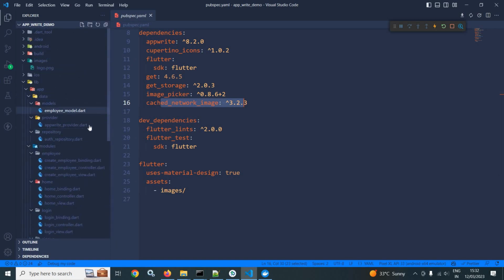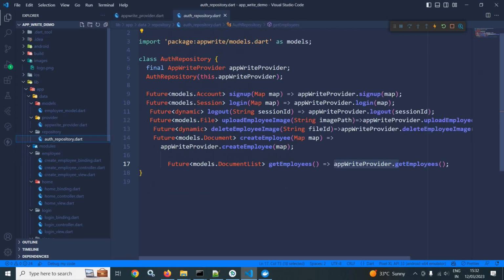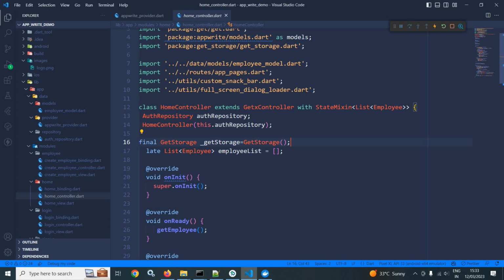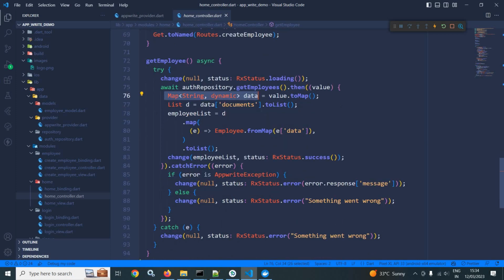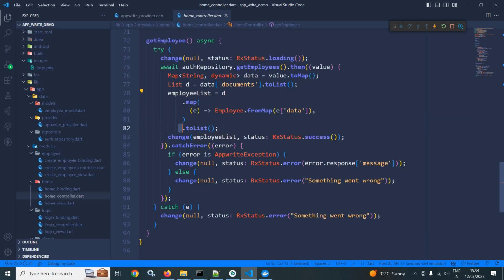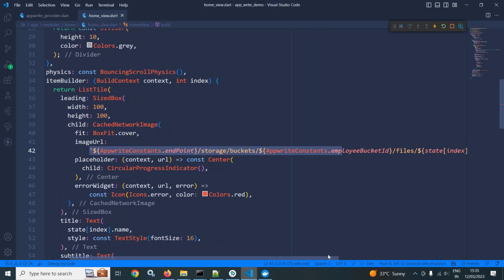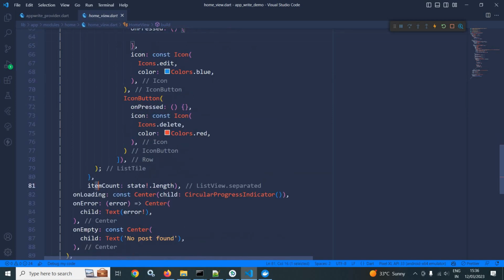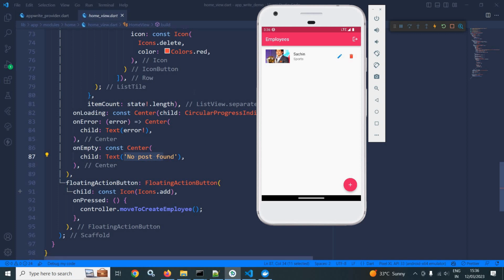#11 || Fetch Data From Appwrite - Get Employee List || Flutter Appwrite Tutorial with GetX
In this video I have discussed how to fetch data from Appwrite.